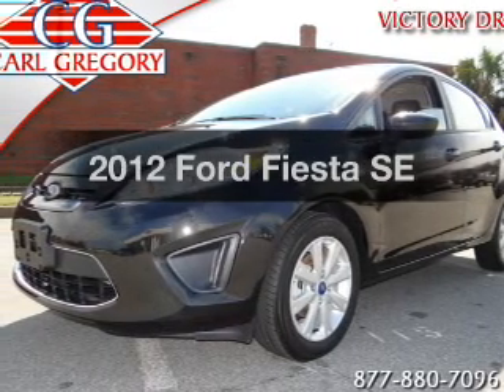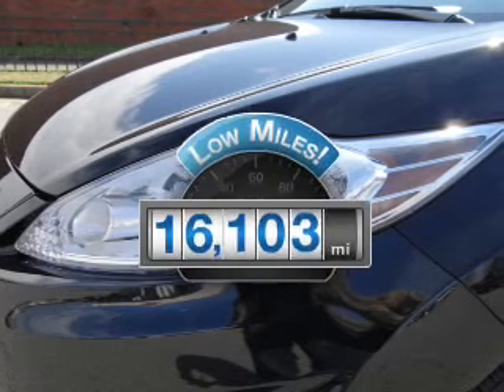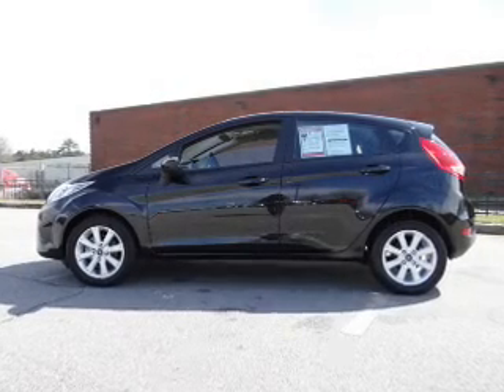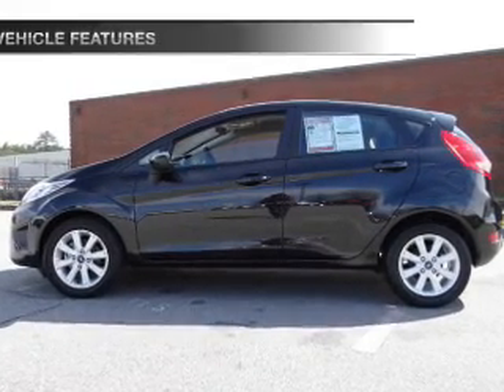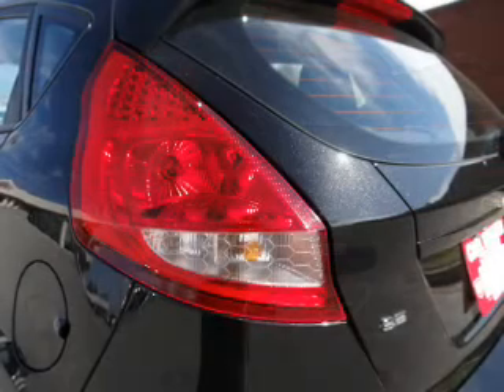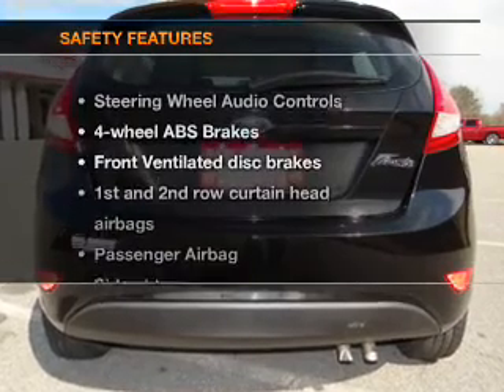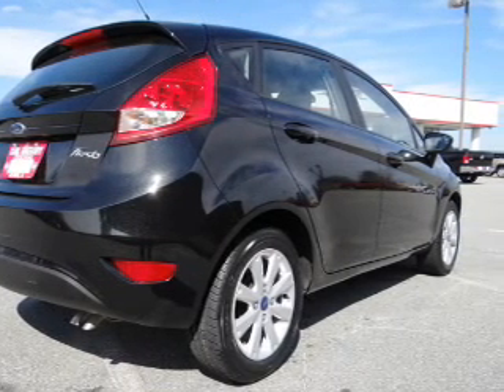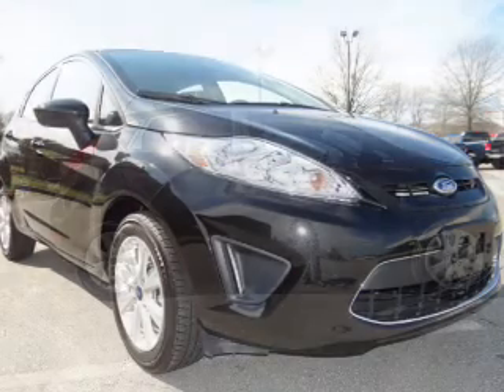2012 Ford Fiesta - Columbus GA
Year: 2012
Make: Ford
Model: Fiesta
Trim: SE
Engine: 1.6 liter inline 4 cylinder 16 valve
Transmission: Manual
Color: Black
Mileage: 16103
Address:
2201 Victory Dr